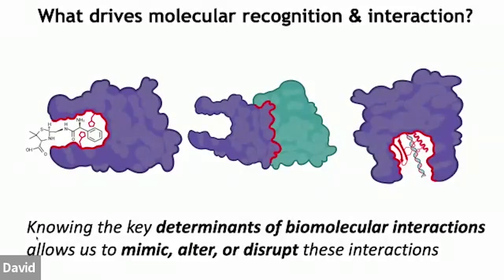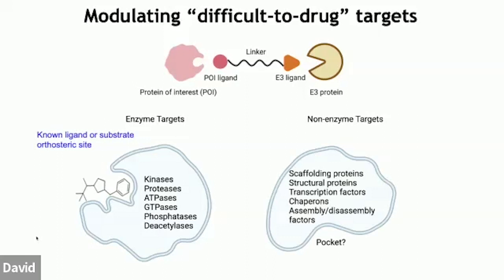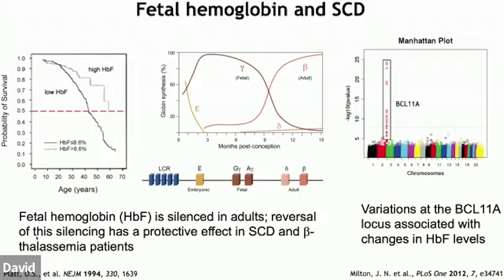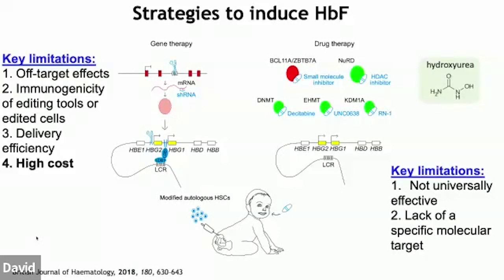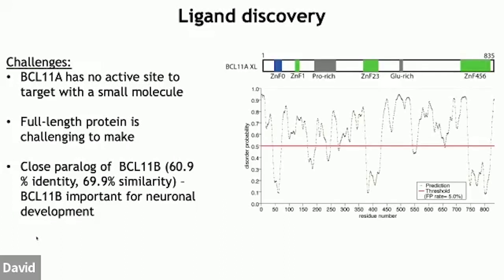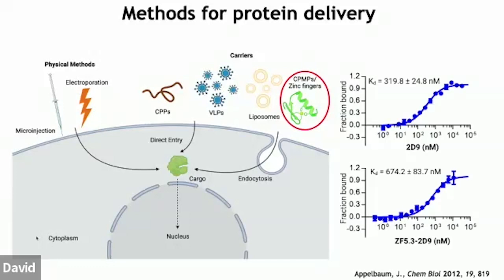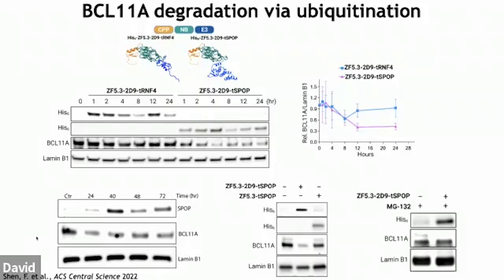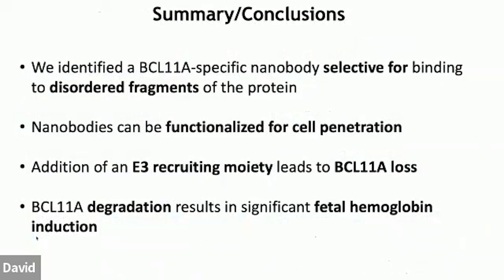Chemical biology tools for hematological disorders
Laura Dassama, Stanford University, Departments of Chemistry and of Microbiology and Immunology